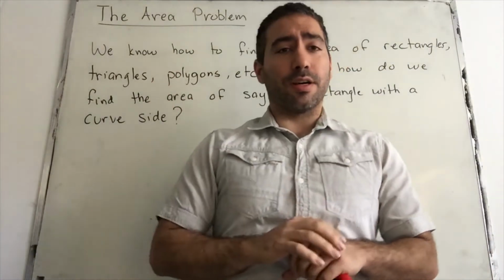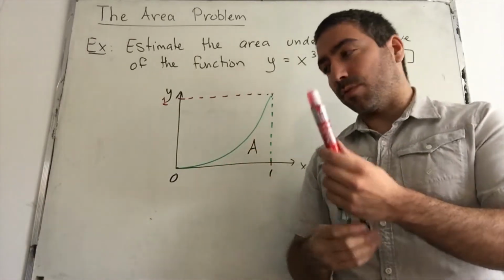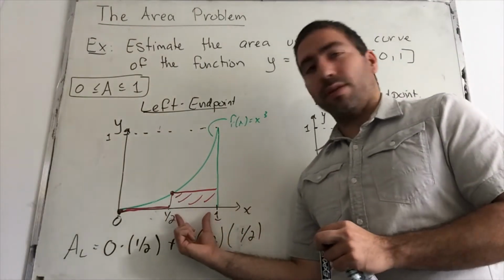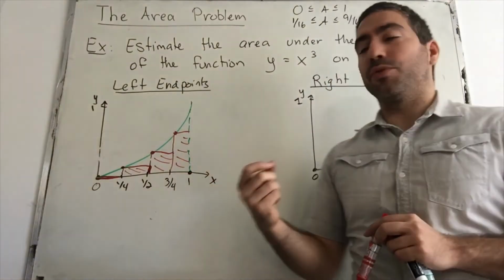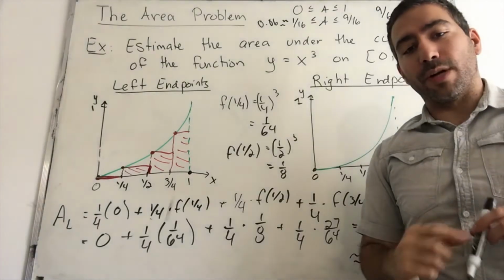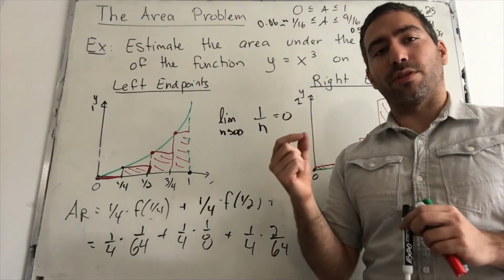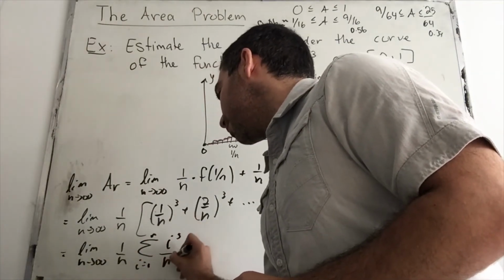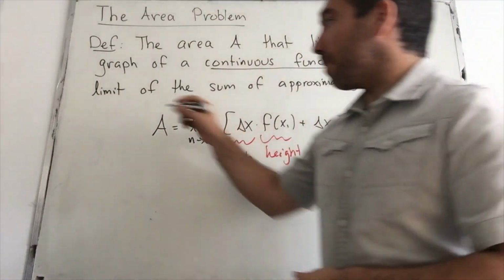The Area Problem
Here we learn about the problem that created calculus 2. We approximate the area under a curve by partitioning the region in question into 'n' subintervals and creating smaller approximating rectangles.